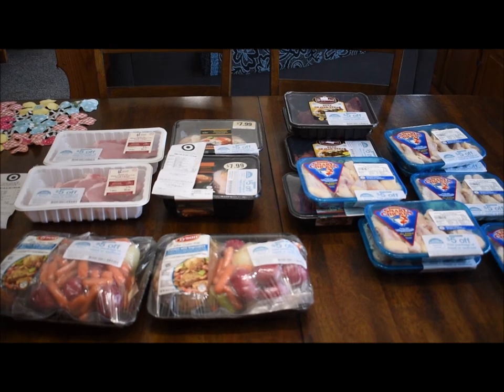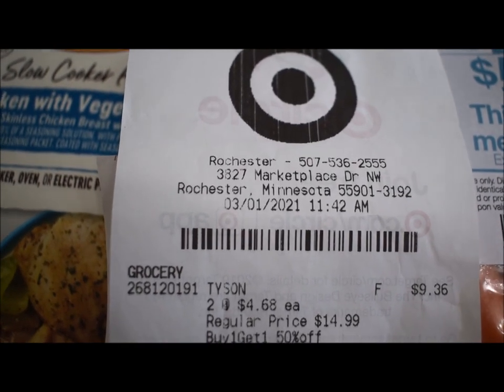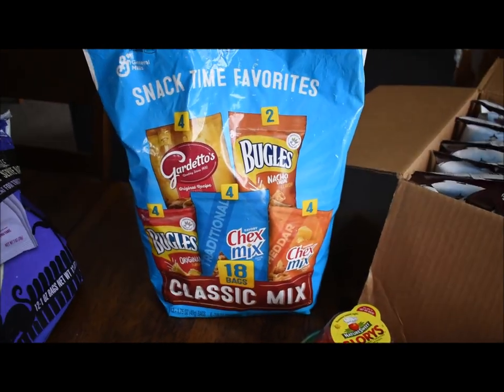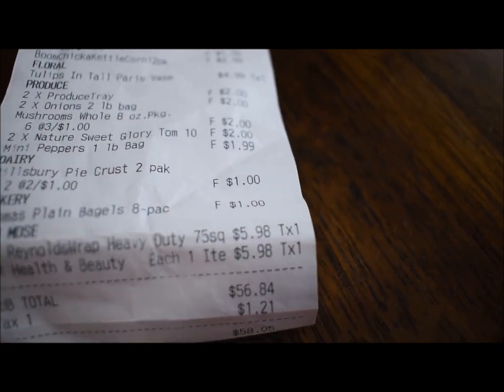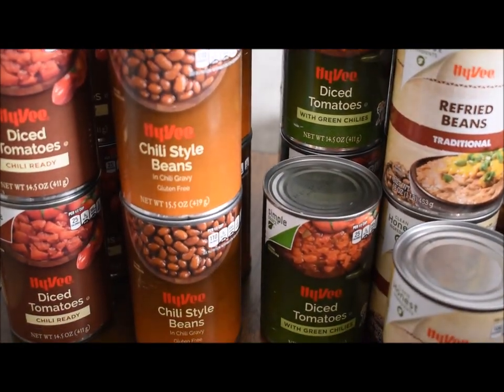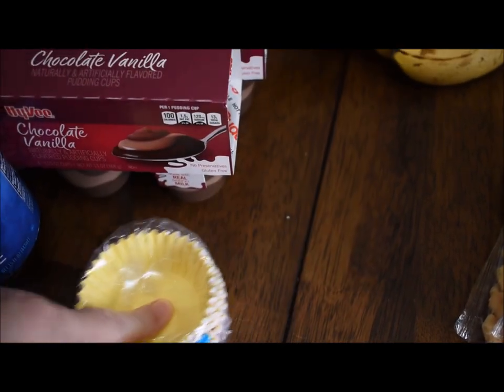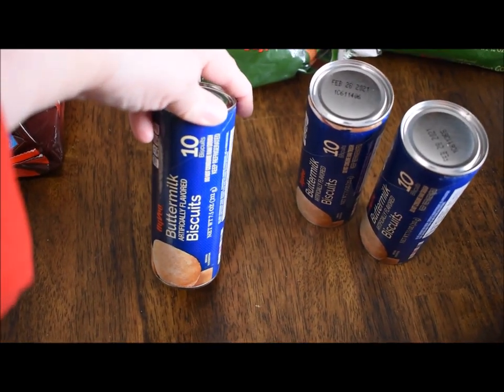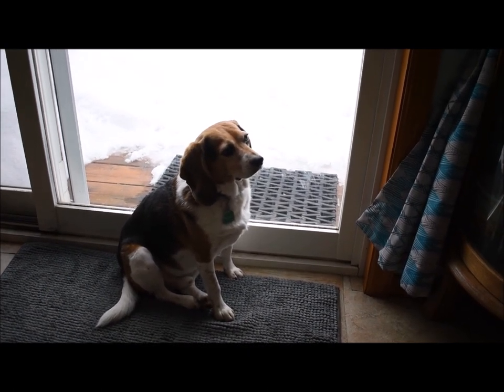Get Your Grocery Haul Fix /Meat Markdowns for Pennies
I shopped this week at Target, Mike's Discount store, and Hy Vee.  I got some of the best grocery store deals of my life! Including chicken wings for .15 cents.